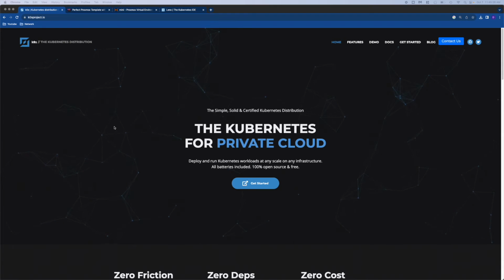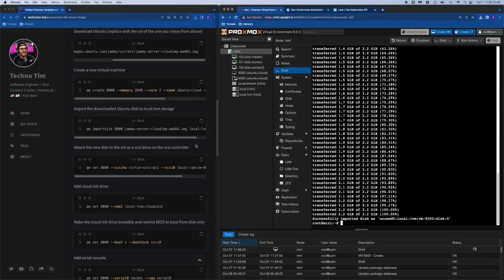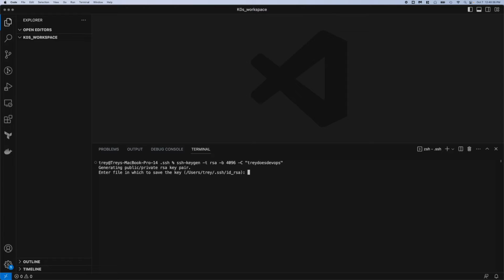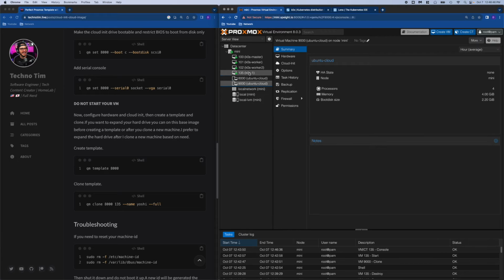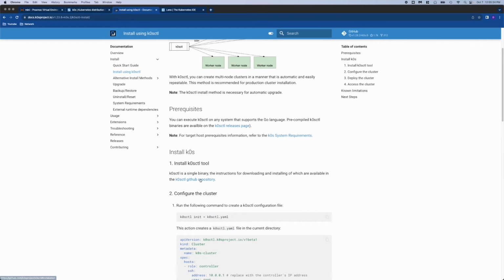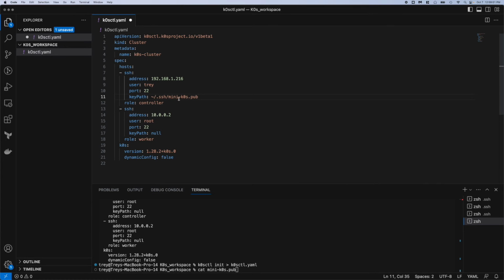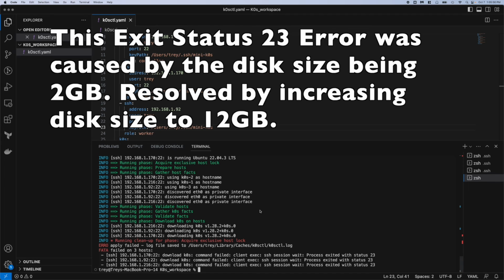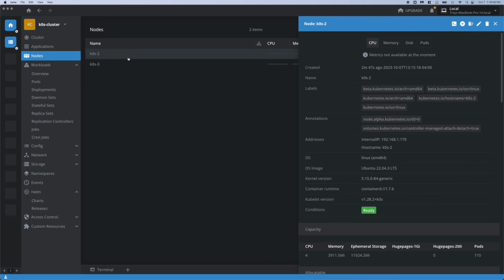How to Build a K0s Kubernetes Cluster With Proxmox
This is how I setup a K0s Kubernetes Cluster using Proxmox. This is all running on my Minisforum UM790 Pro so it is an efficient, low power server for testing and playing around with kubernetes.